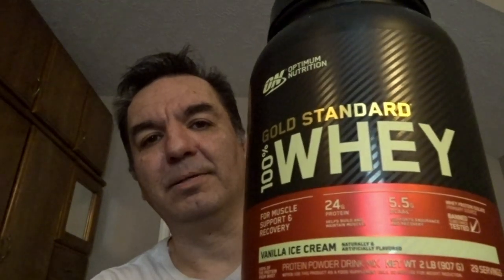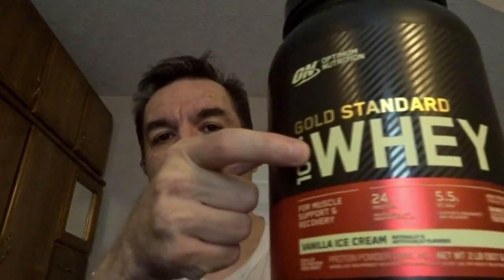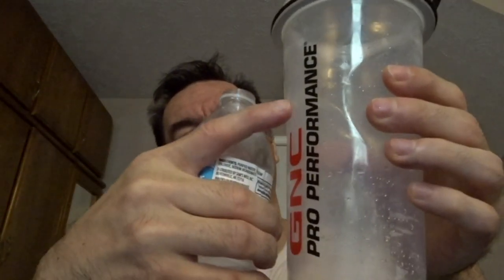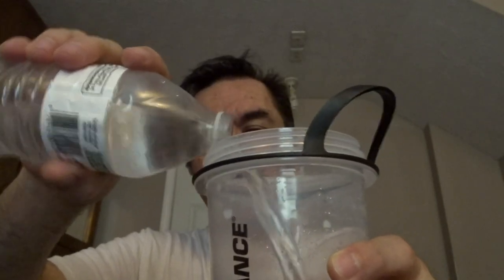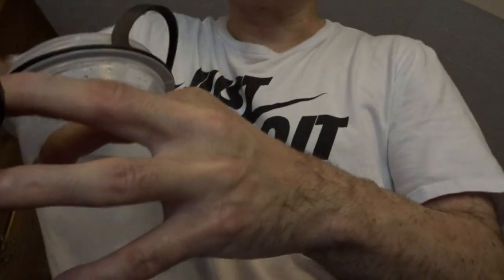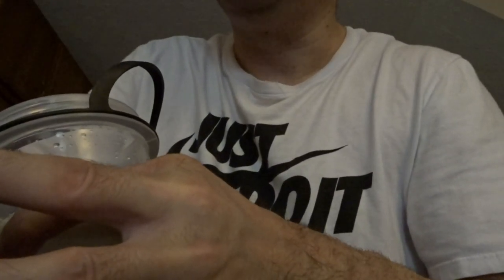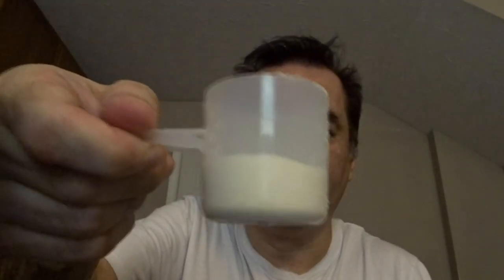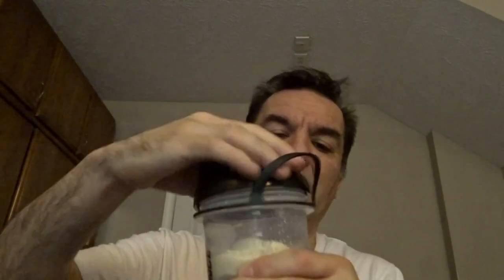The Perfect Vanilla Protein GNC Shake After Workout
The body needs a great nutritious Vanilla Protein GNC Shake After Workout

About This Video: Hey guys, it's me Eddie again! Today I'm going to show you how I prepare my favorite protein shake using GNC's vanilla ice cream powder. This shake is perfect for after a workout or just as a snack, and it's super easy to make. All you need is the powder, water, and any additional ingredients you want to add for flavor. This shake is not only delicious, but also healthy and helps me stay on track with my fitness goals.